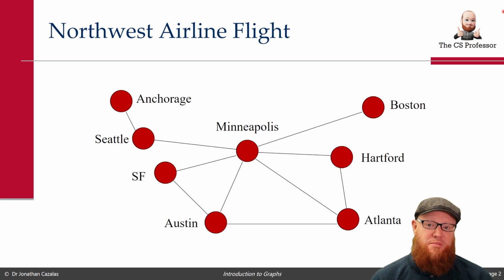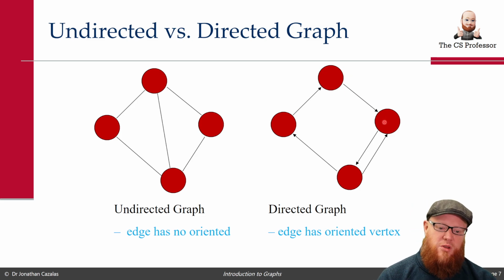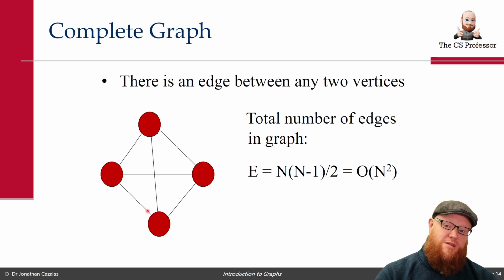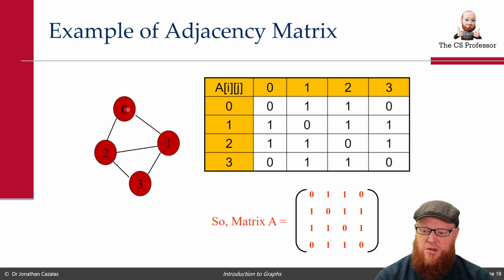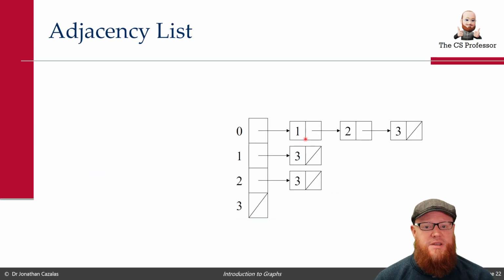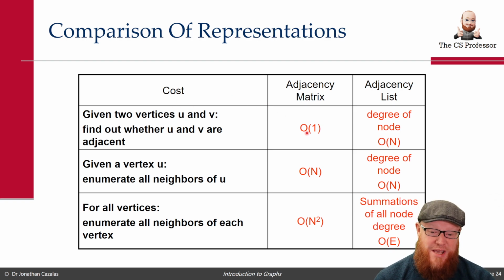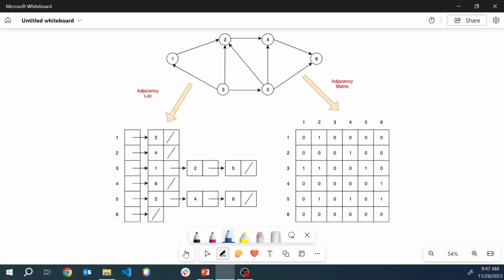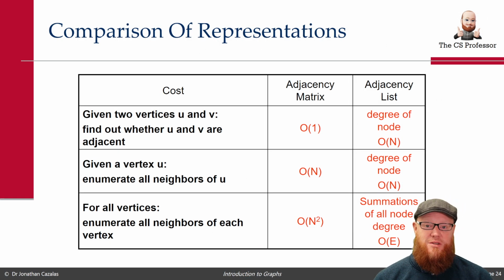Introduction to Graphs (Computer Science)